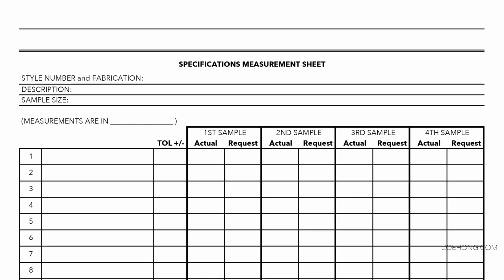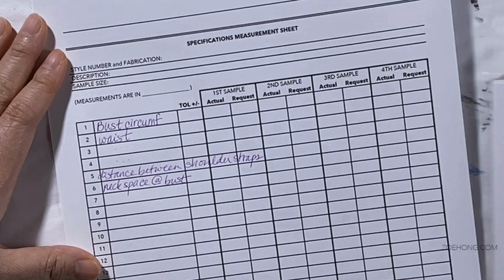How to Measure Bodies & Clothes (What is a Spec Sheet?)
Books mentioned:
Complete Guide to Size Specification & Technical Design
by Paula J. Myers-McDevitt

The Spec Manual by Michele Wesen Bryant and Diane DeMers

These books and my other recs are

Buy my TECH PACK TEMPLATES (and all sorts of other things)

The key to making your clothes fit well is to learn how to measure bodies, how to measure clothes, and understand the relationship between those measurements. Filling out a spec sheet properly helps you communicate efficiently with your sewing factory. I'll go over all these things in this video.